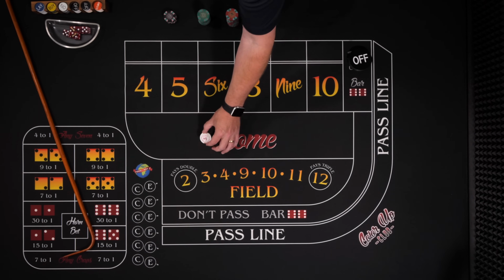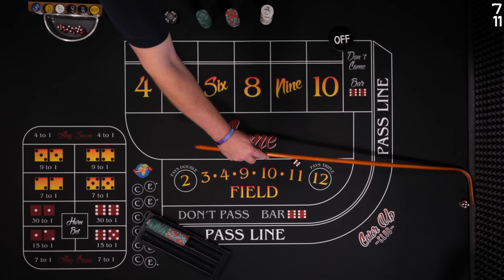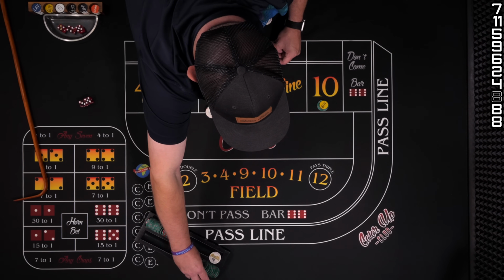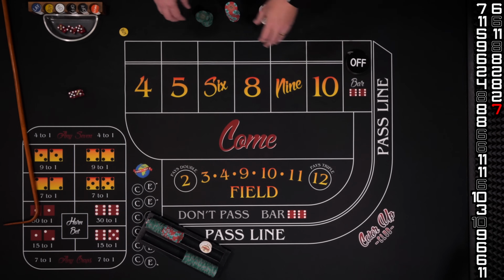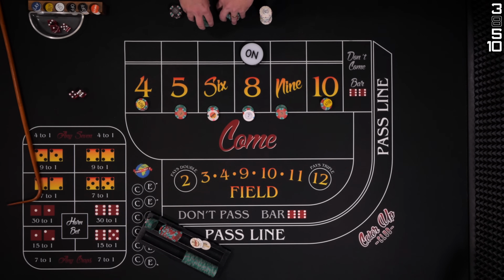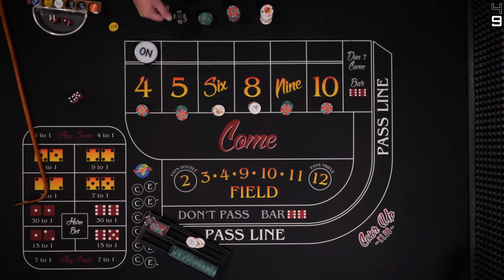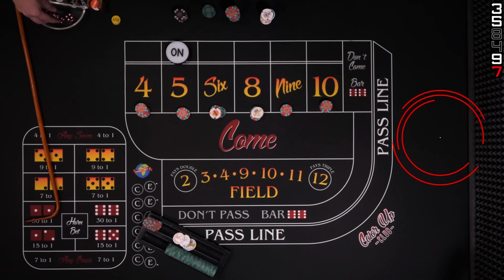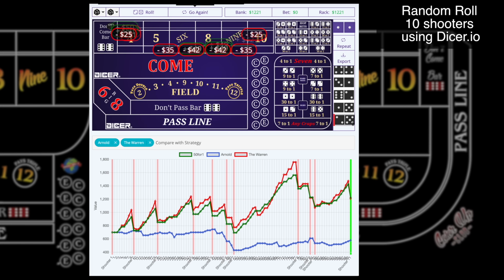Turn White into Green Chips with this Craps Strategy